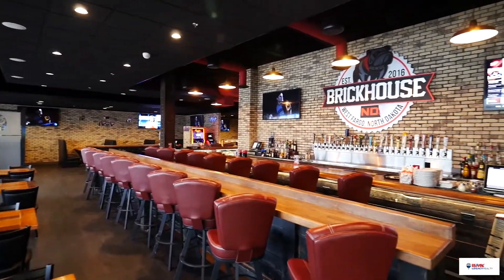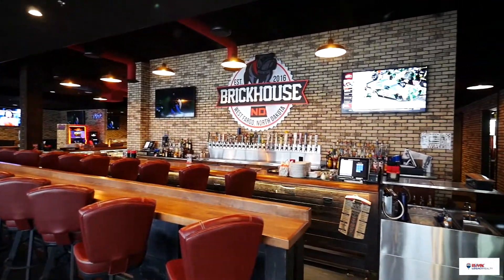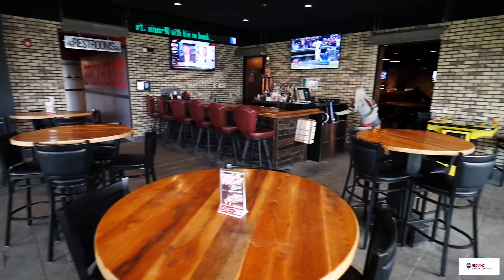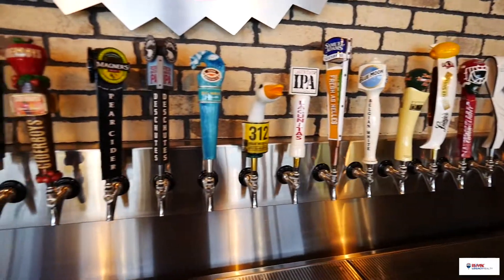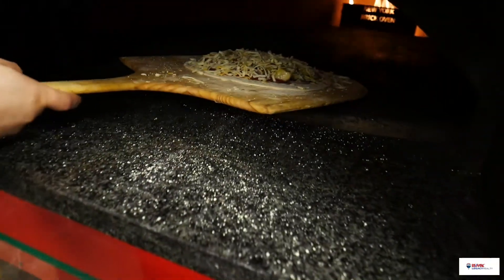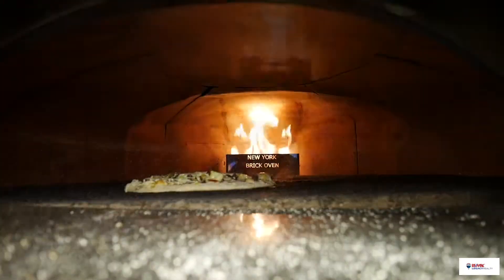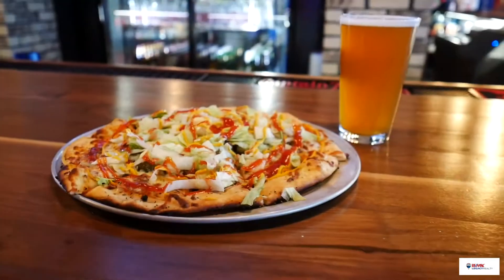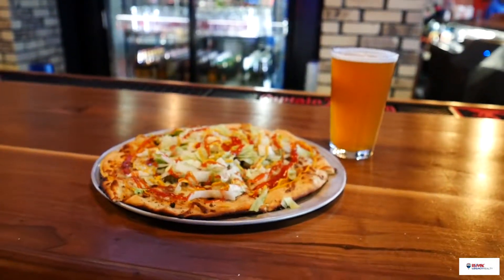Realtor Vlog- Home Inspections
In episode 002 of my vlog I take a deep dive into the differences between a building inspector and a licensed home inspector.

I commonly get asked- Do I really need a home inspection when buying a new construction home? This is commonly asked when clients are buying a model home that is for sale that may have been on the market for a while- I explain why I ALWAYS recommend having a home inspector take a look at your new home purchase.

Isaac Handegard
RE/MAX Legacy Realty